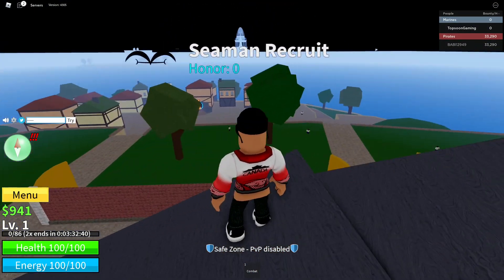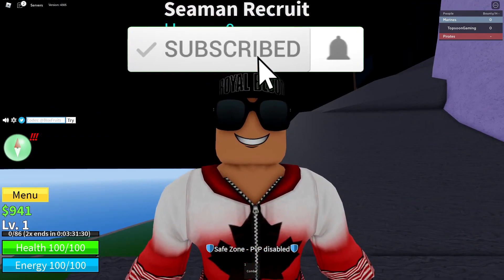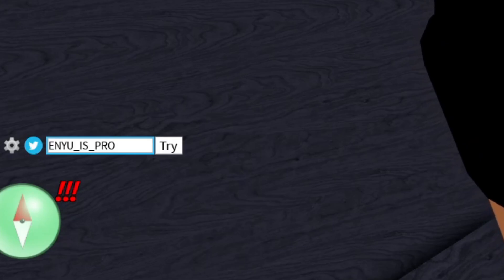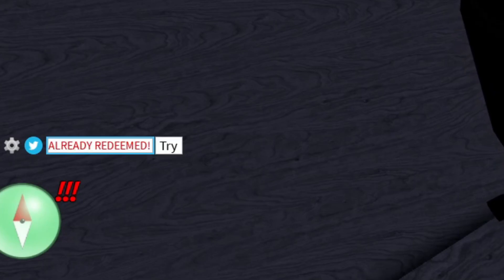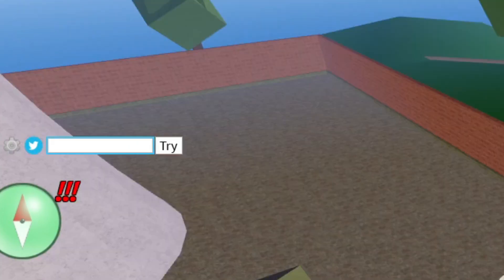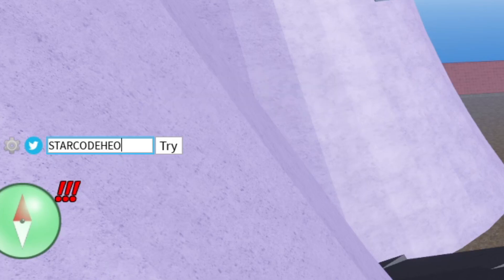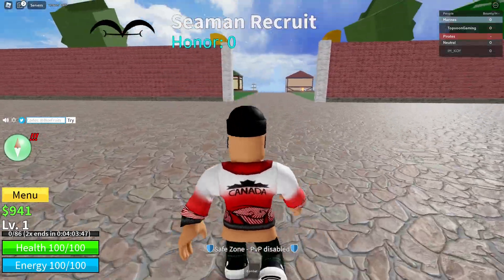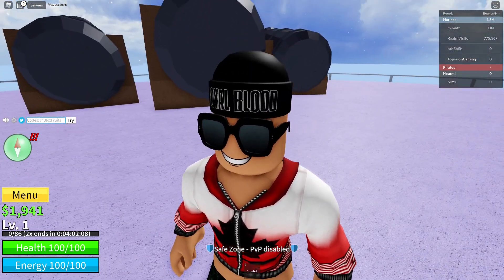ALL NEW WORKING CODES FOR BLOX FRUITS IN 2022! ROBLOX BLOX FRUITS CODES